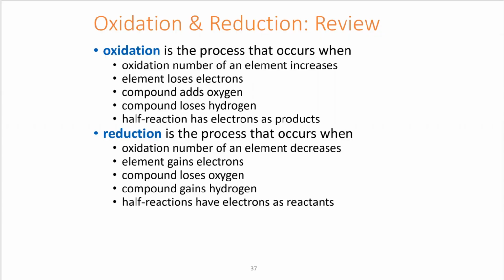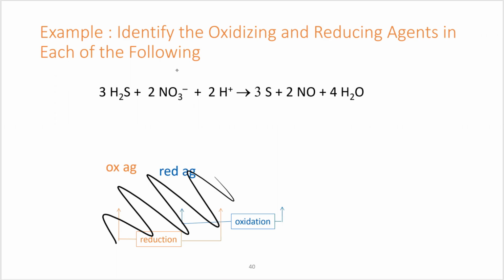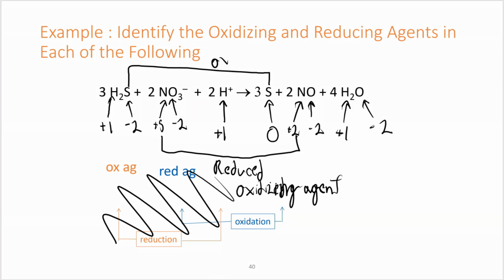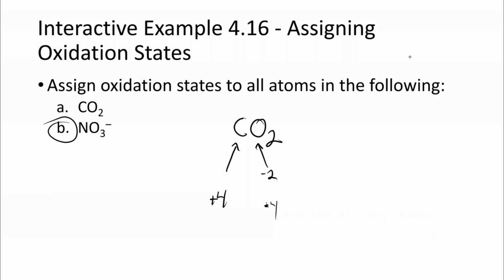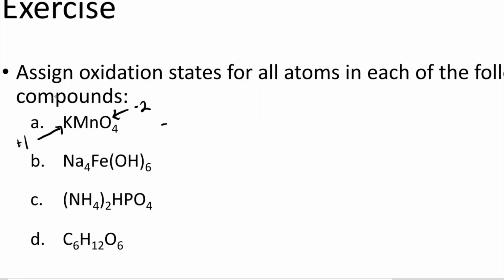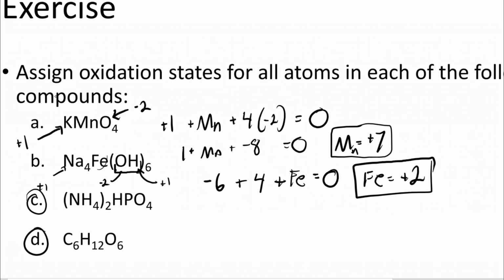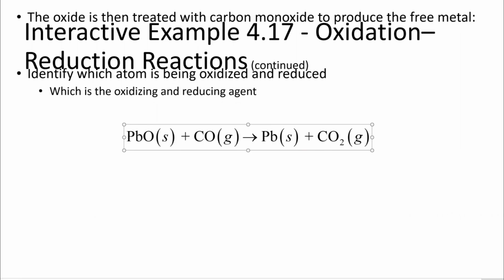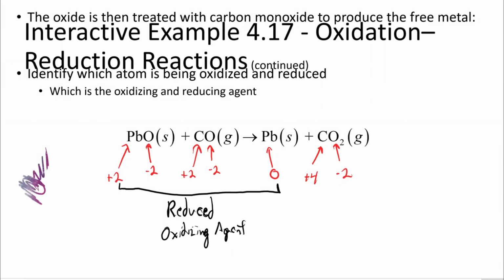5 4 Oxidation Reduction